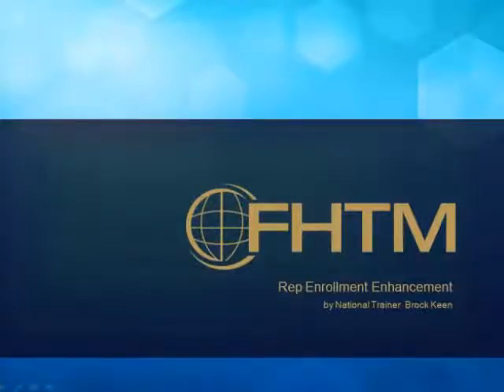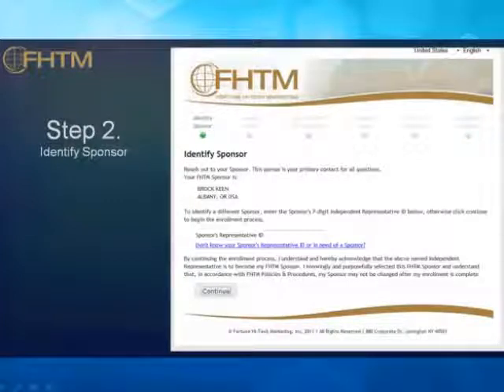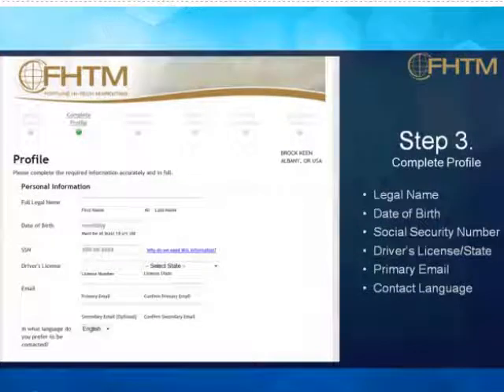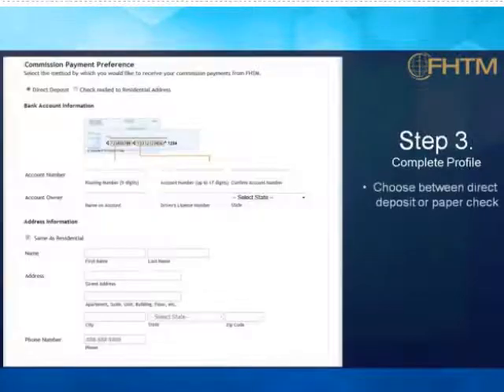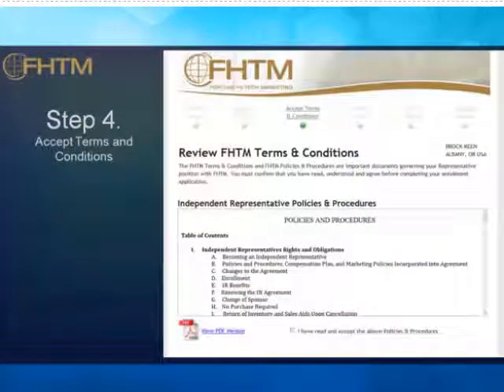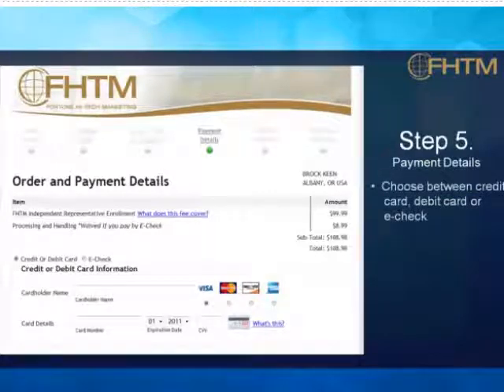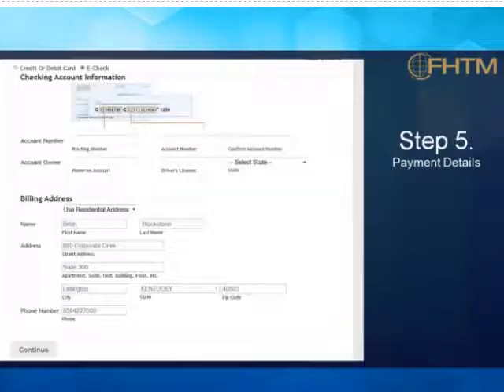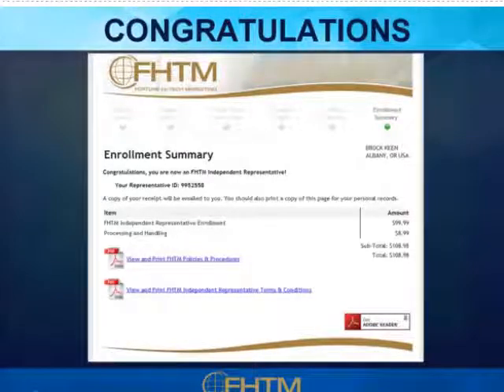Rep Sign Up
How to enroll reps